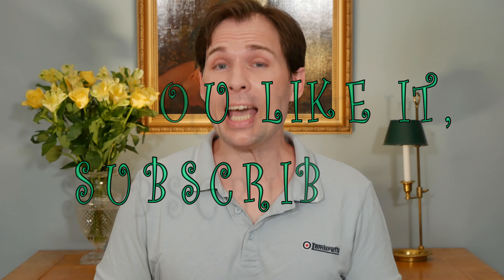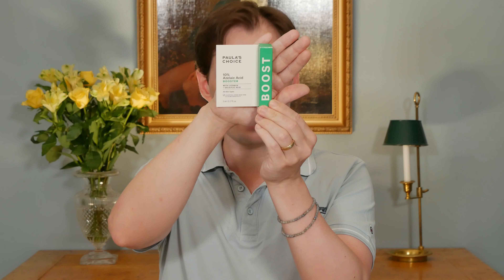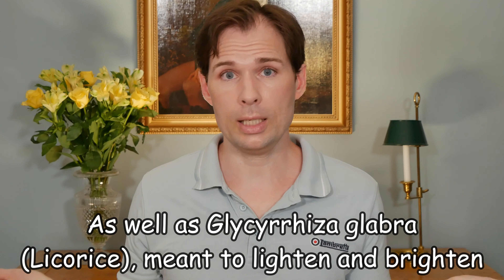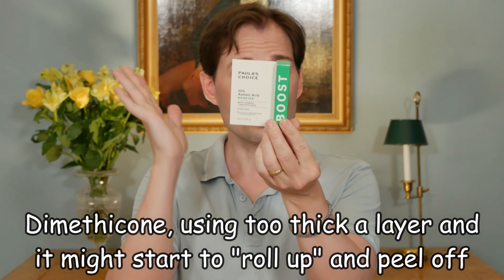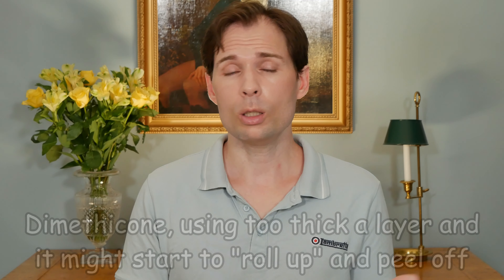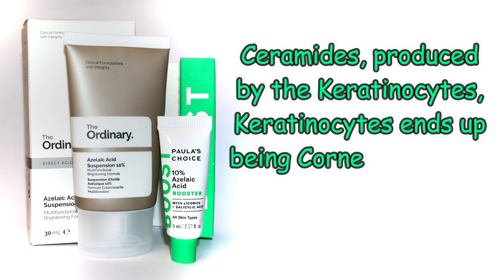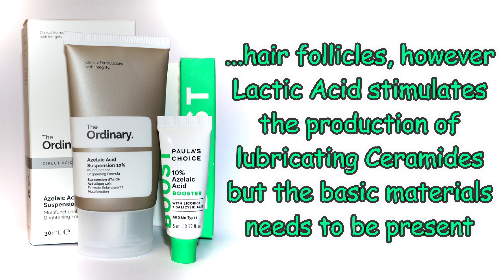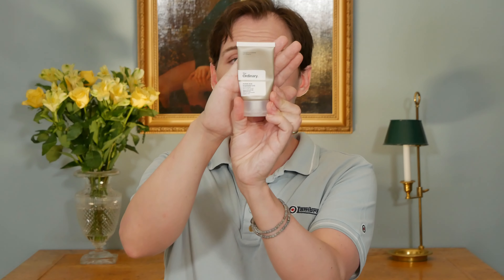10% AZELAIC ACID, THE ORDINARY VS PAULA’S CHOICE (10% AZELAIC ACID BOOSTER), WHICH IS BETTER?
(NO BOUGHT SUBS, NO SUBS4SUBS). AZELAIC ACID, IS IT REALLY WORTH IT AND IF, WHICH PRODUCT SHOULD YOU USE, THE ORDINARY 10% AZELAIC ACID OR THE BOOSTER 10% AZELAIC ACID FROM PAULA’S CHOICE. The ordinary has their 10% Azelaic Acid and Paula’s Choice has their 10% booster Azelaic Acid but what is the difference and how to use Azelaic Acid, that is what we talk about in this video on Azelaic Acid.

Filmed and exported in 4K, no filters are used to enhance or alter my appearance.